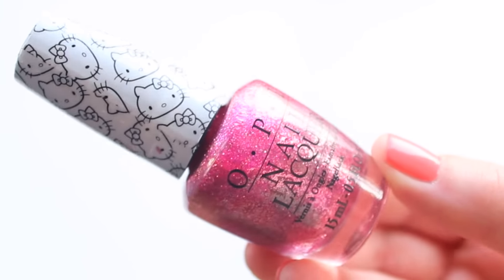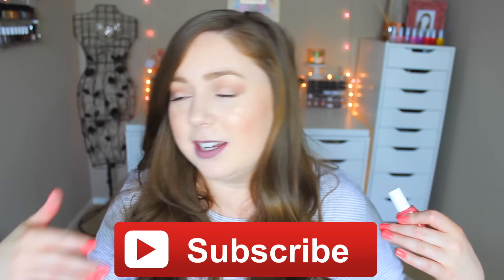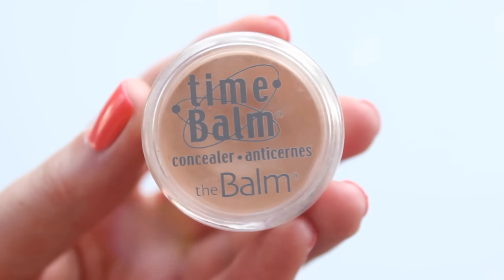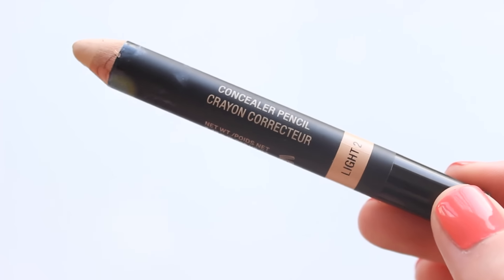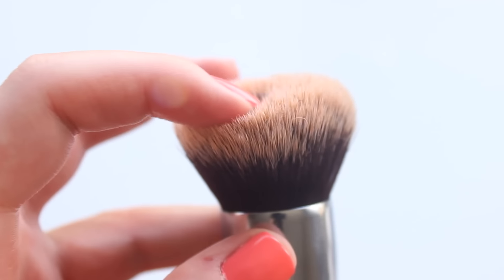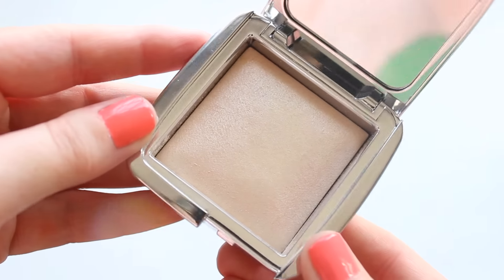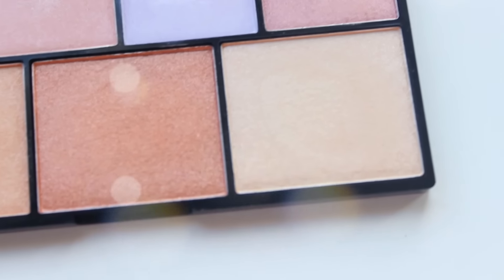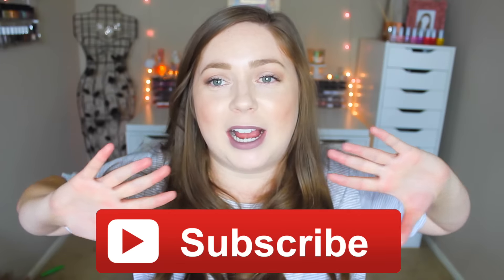♡February Beauty Favorites! 2016♡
Happy March guys!!! It's a new month, which means I have some favorites to share from last month! And this month, i'm only sharing the best of the best! I'm seriously so obsessed with everything (almost) in this video! Let me know if you've tried any of these and what you think!

Woohoo! I hope you found this video somewhat helpful/entertaining! :0) aaaand I LOVE YOU!